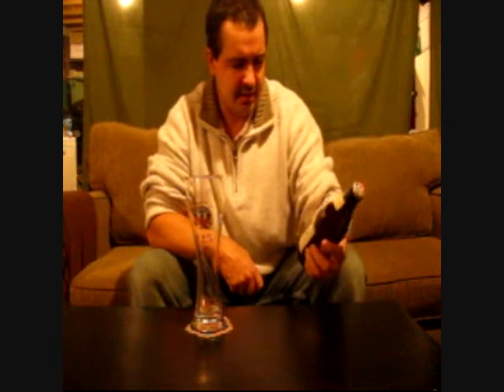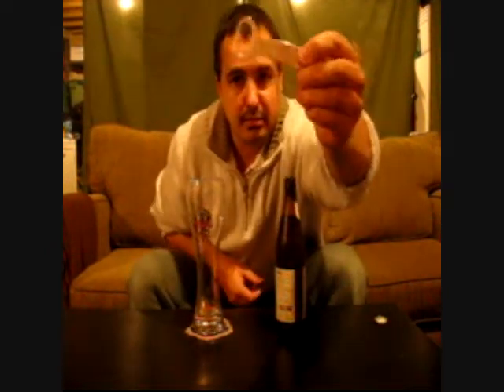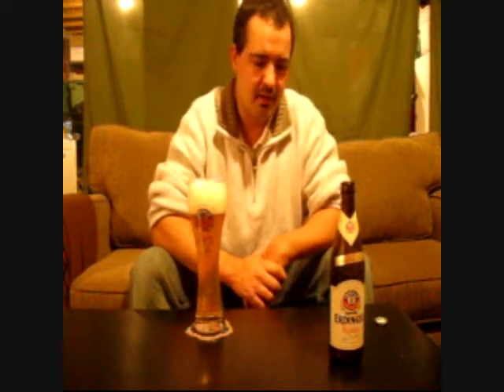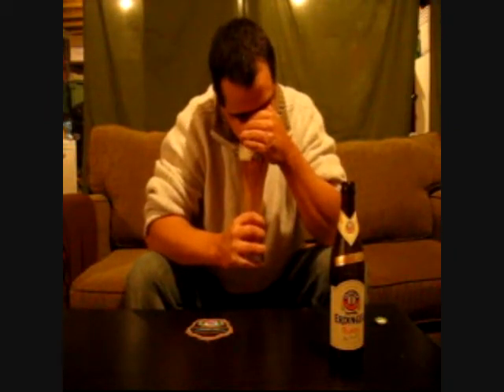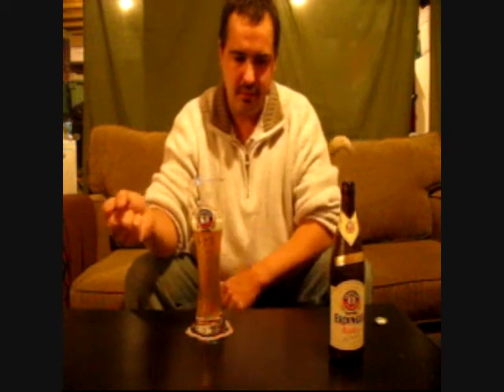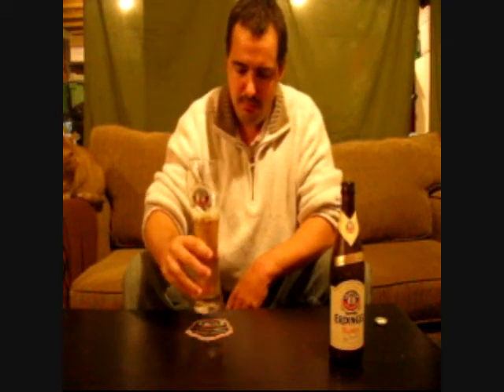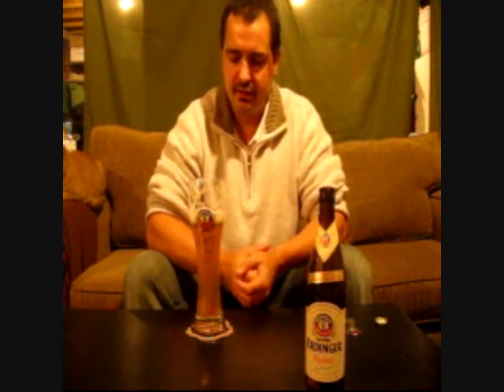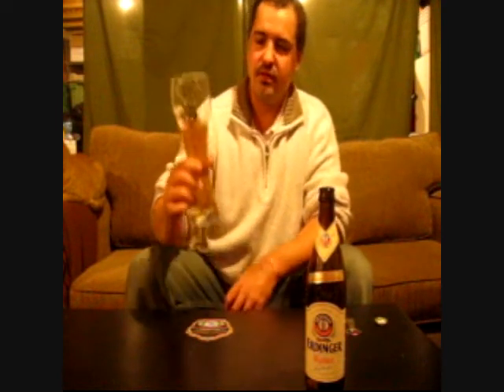Erdinger Brewery Weissbbier Beer Review #16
here I am trying A weissbbier from germany will it be good or will it be bad watch and see.

Cheers